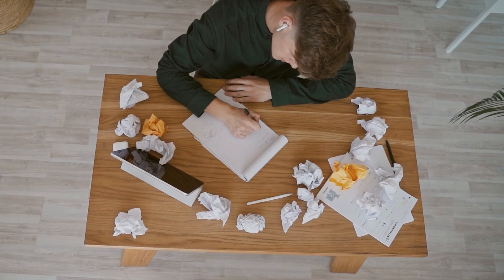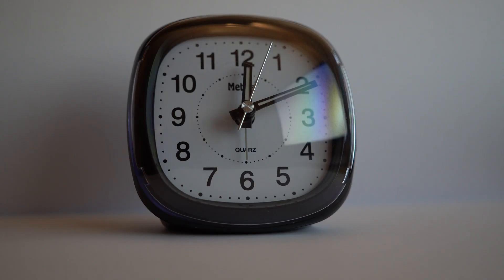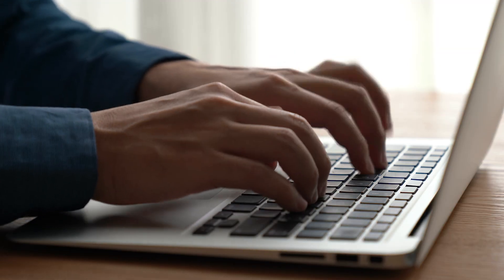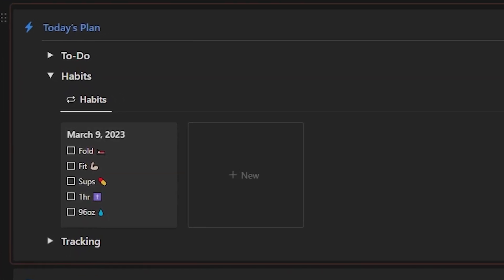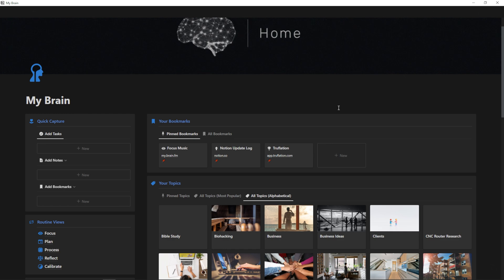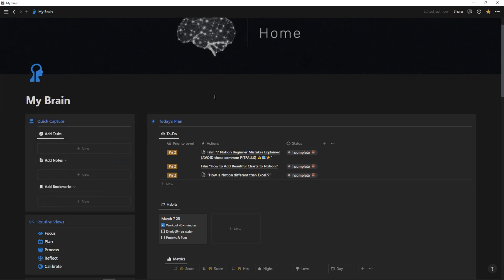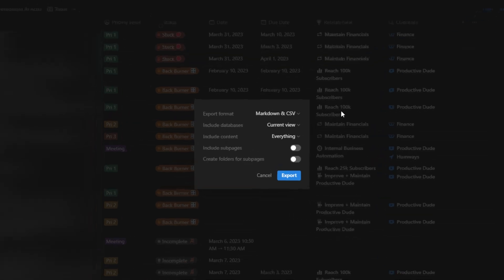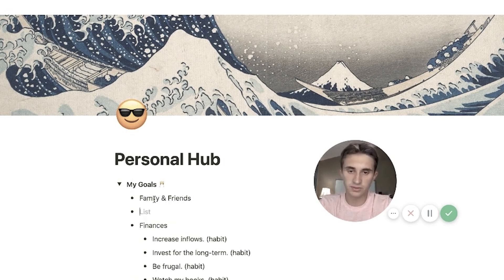7 Notion Mistakes (Everyone should avoid!)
Unlock your Notion potential by avoiding these 7 common beginner mistakes that everyone seems to be making! In this video, we dive deep into the world of Notion, shedding light on these pitfalls and guiding you on your path to becoming a Notion power user. Learn to organize your digital life efficiently, increase productivity, and achieve a streamlined workflow like never before. Don't miss out on the tips and tricks that will transform your Notion experience – whether you're a beginner or a seasoned user looking to optimize your setup.

⌚ Chapters:
0:00 - Introduction
0:45 - Using Your Phones
1:33 - Bite Sized Notion Content
1:52 - Over Engineering Your Workspace
4:03 - Accidental Deletions
7:09- Not Using Databases
8:15 - Using Inline Databases
10:36 - Confusing Notion With Excel
12:01 - Not Recognizing the Notion Economy